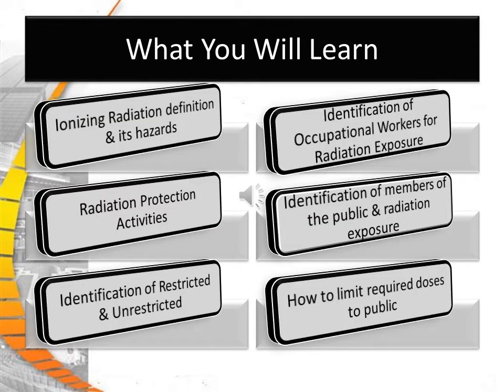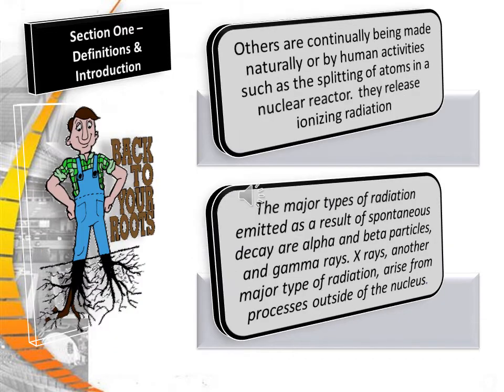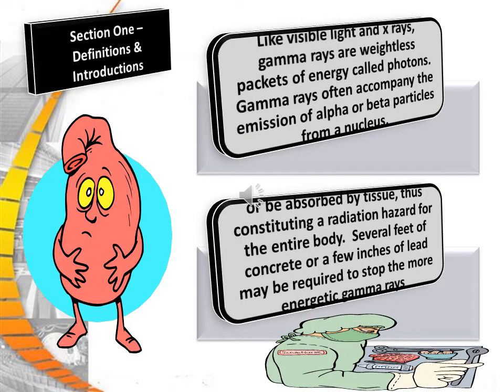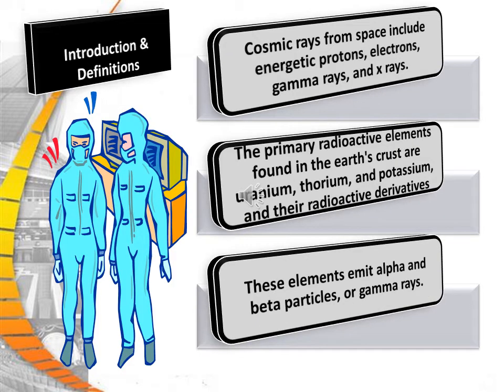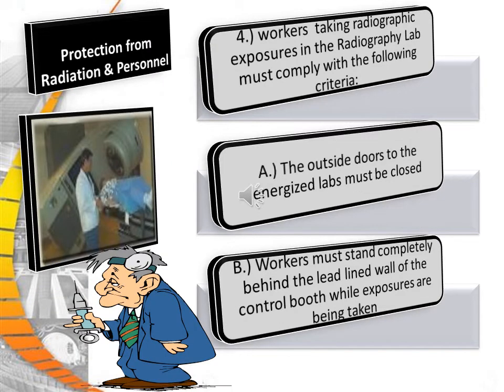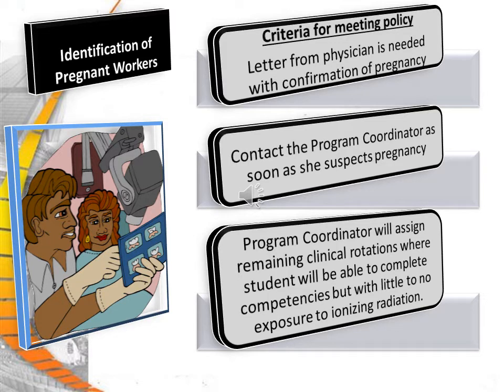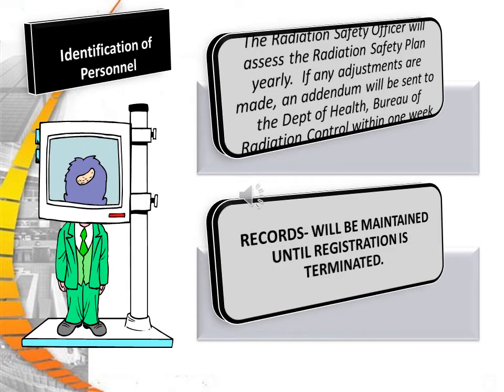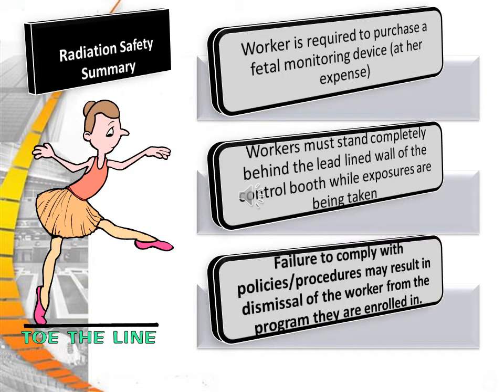Radiation Safety YouTube March 2013